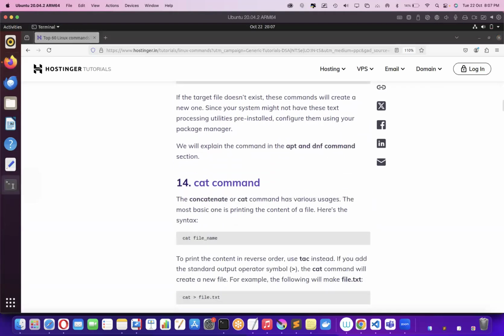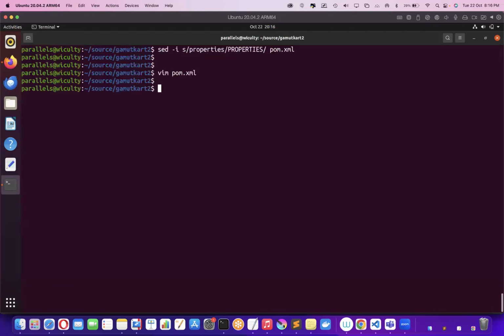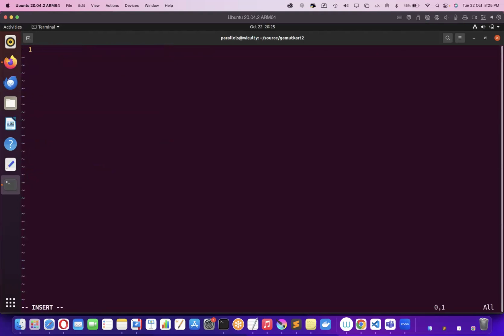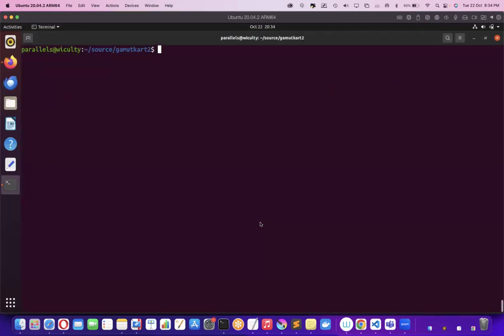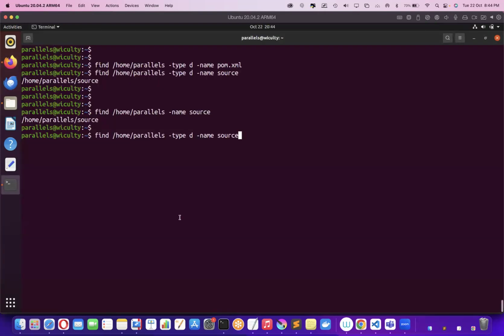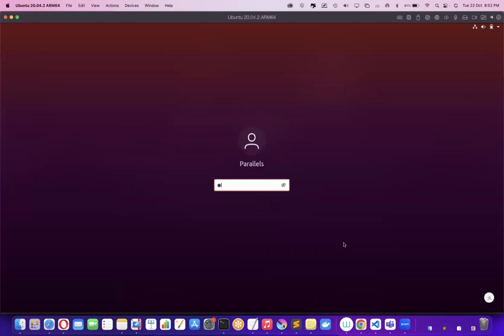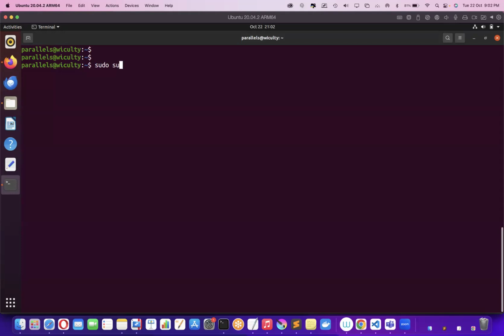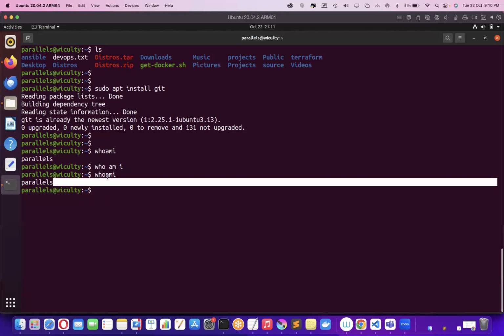October Linux Session-5